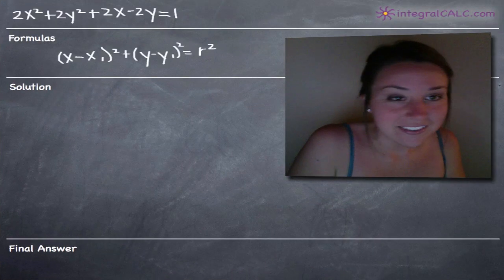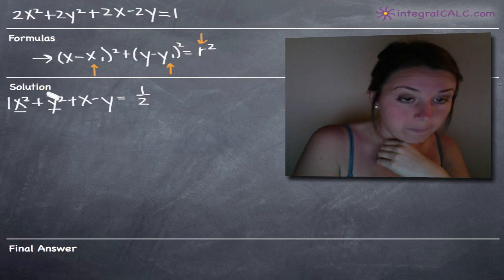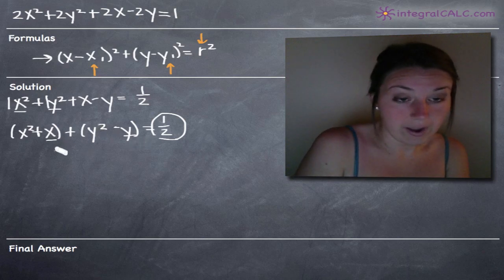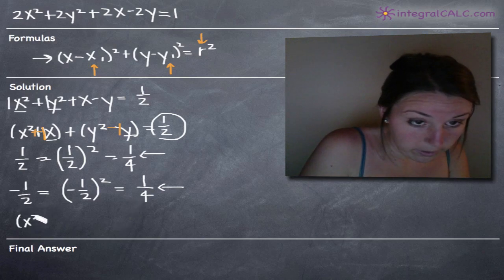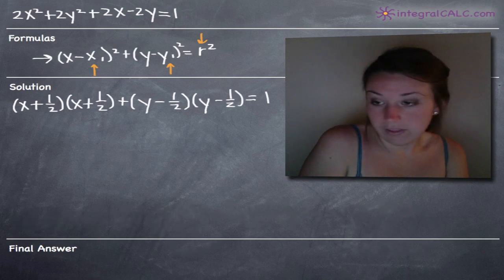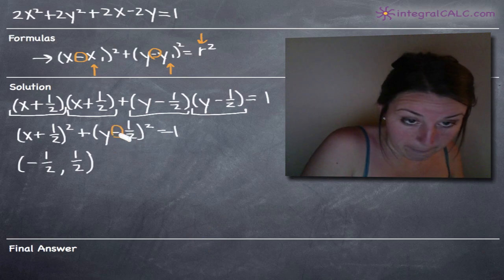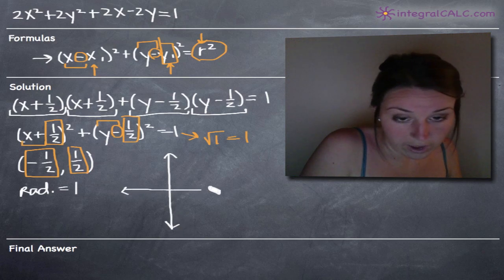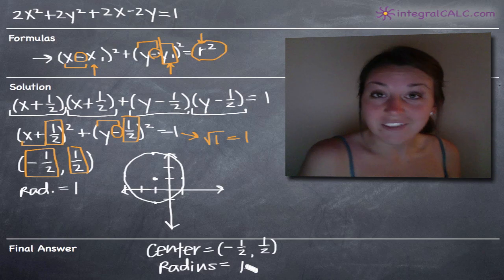Sketching Circles Example 5 - Calculus (KristaKingMath)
In this calculus video we will learn how to sketch the equation of a circle.